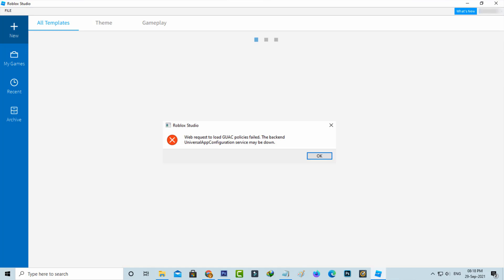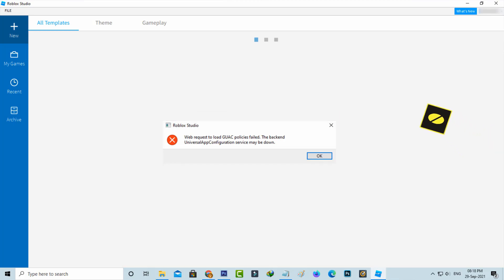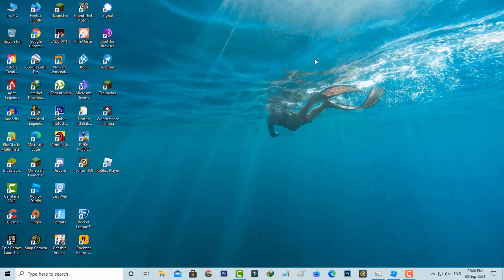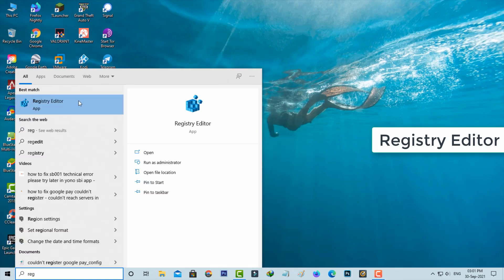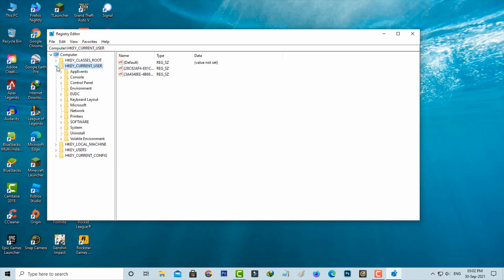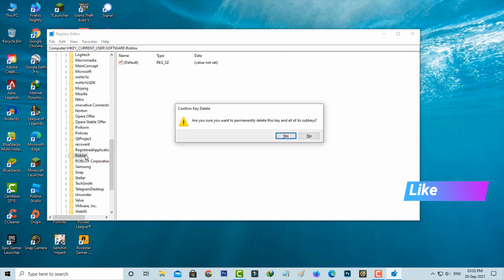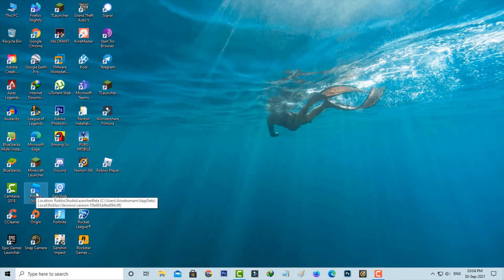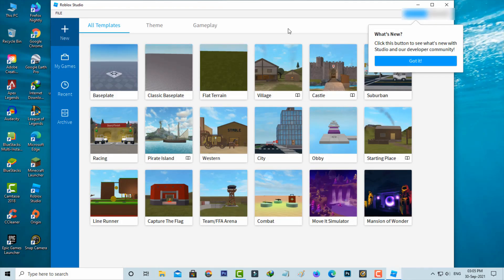Web request to load GUAC policies failed the backend UniversalAppConfiguration service may be down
This tutorial is about how to fix web request to load guac policies failed roblox studio.

This solution also works on windows 7,windows 8 and win 8.1.

But not working for mac platforms like macbook and other mac devices.

Always use 2023 released new update of roblox studio on your device.

Today i get the following one error notification while i try to access the roblox studio :

OK

How to solve roblox studio not opening problem :

1.One of my subscriber ask why this error happening and what is the meaning of this issue?.

2.My point of view this is occurs due to the registry editor.

3.So first of all delete that i mentioned two roblox registry key.

4.And one time restart your windows 10 pc.

5.After the restarting is completed,finally that problem is solved in permanently.